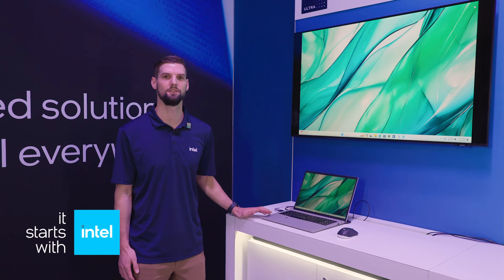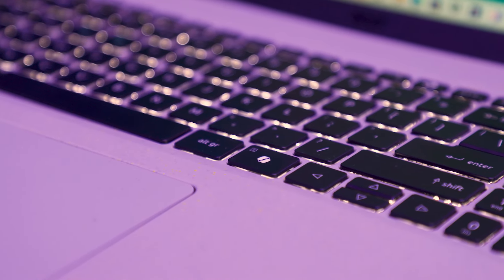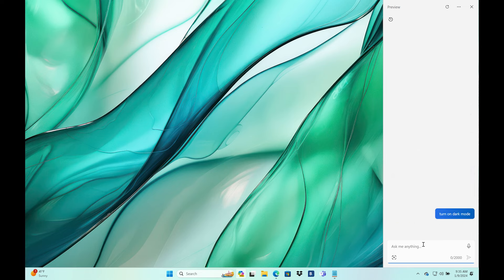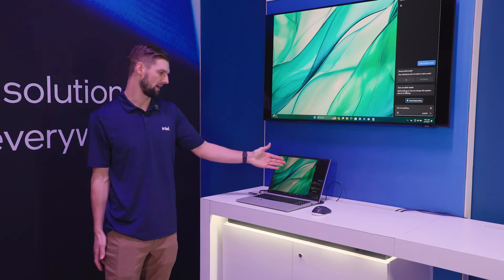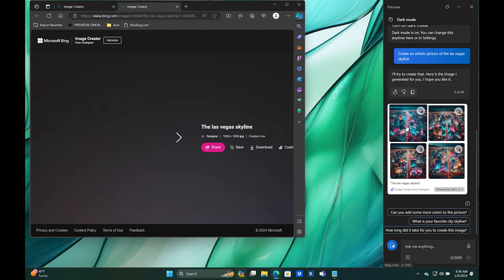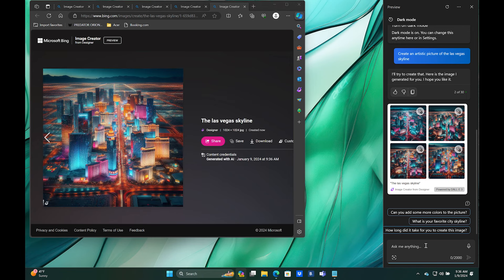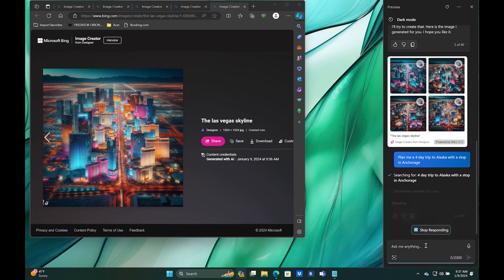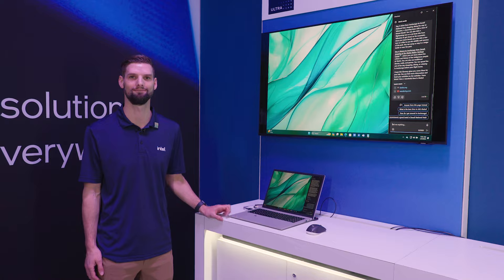Built for Microsoft Copilot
Work smarter, be more productive, boost creativity, and stay connected to the people and things in your life with Microsoft Copilot — an AI companion that works everywhere you do and intelligently adapts to your needs. Experience Microsoft Copilot on an Intel Core Ultra PC today.